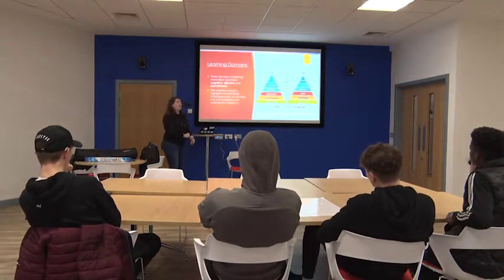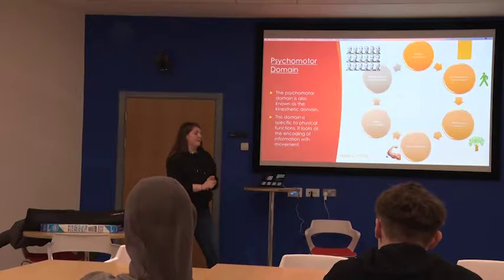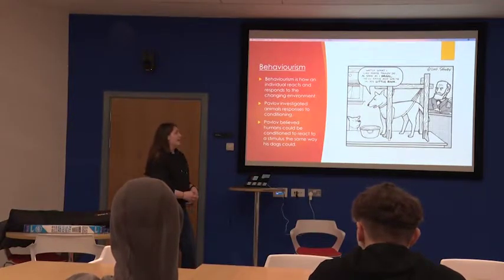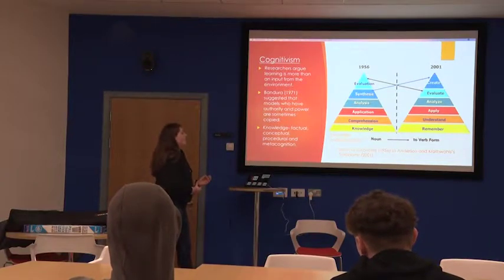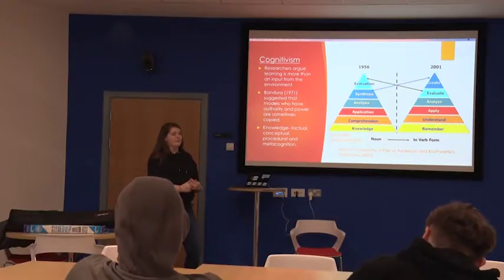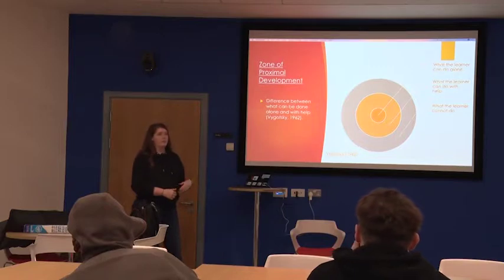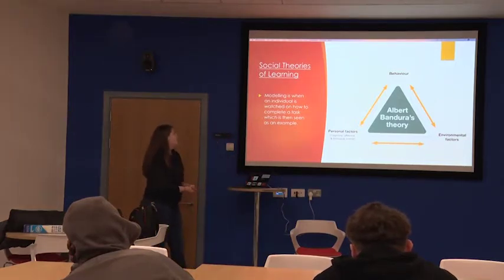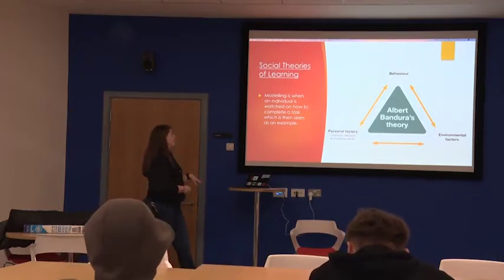Chloe learning theories wk7